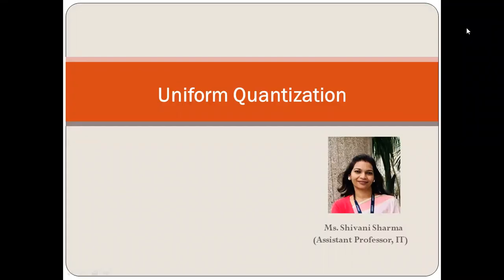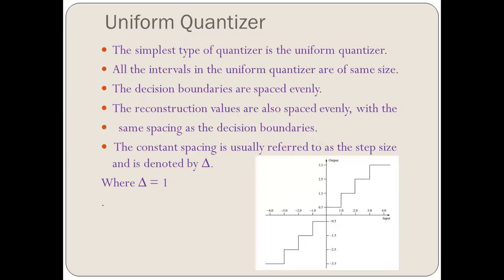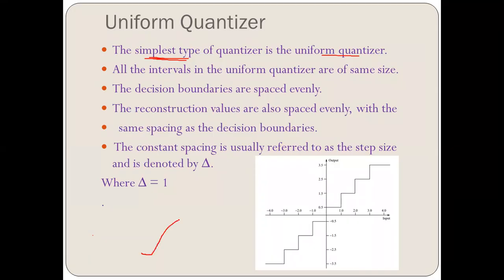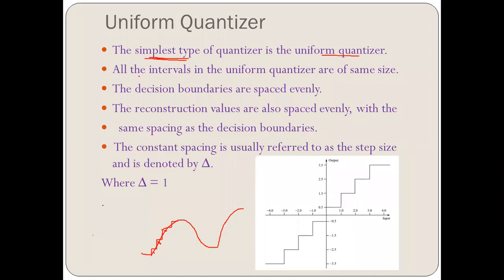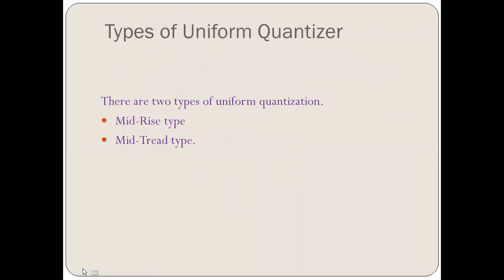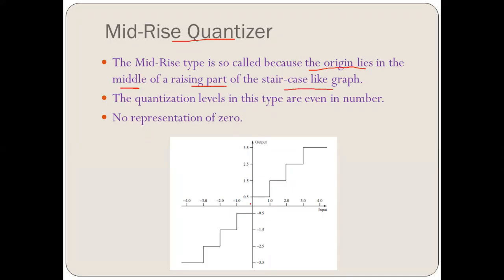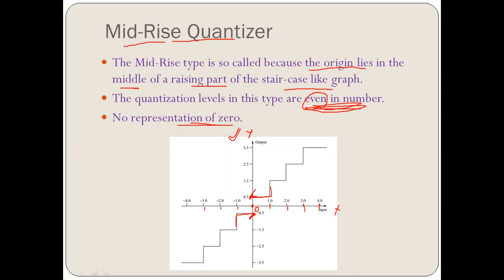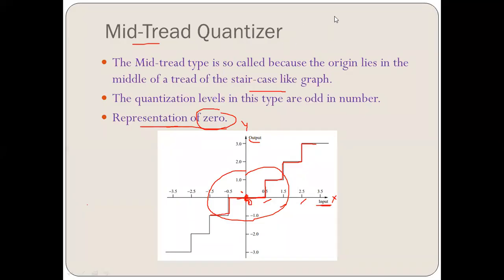Lect 30 Uniform Quantization